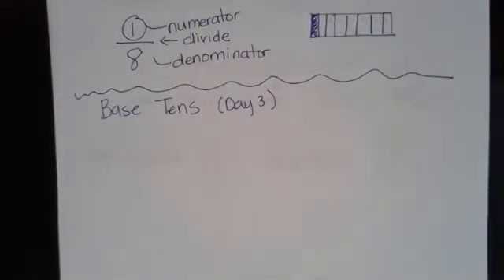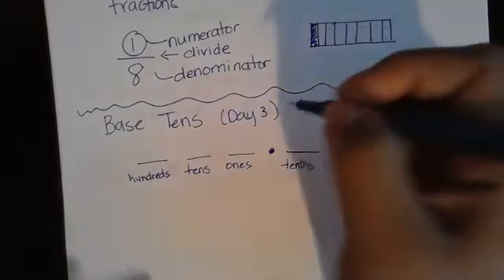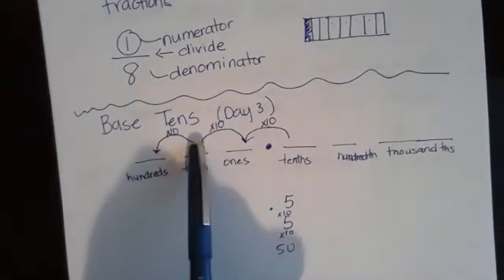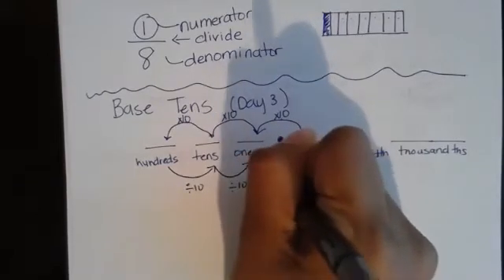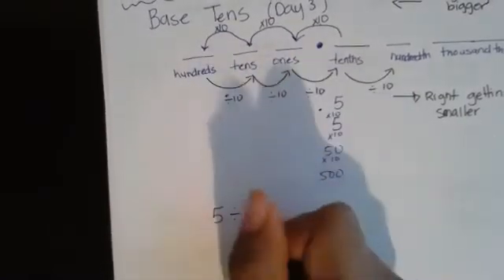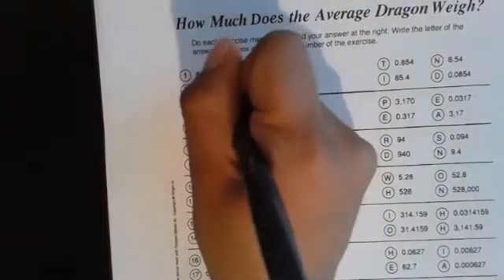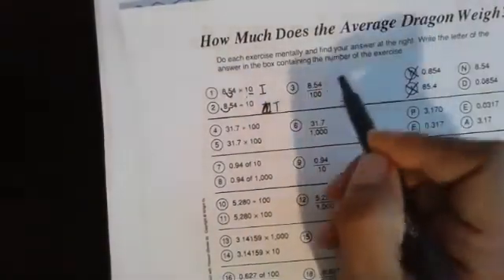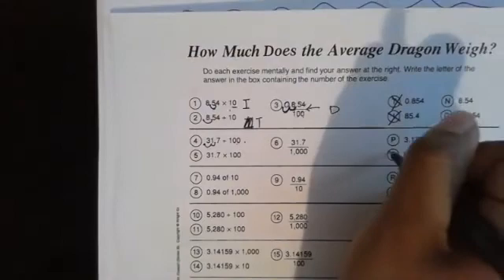Math Day 3 B59